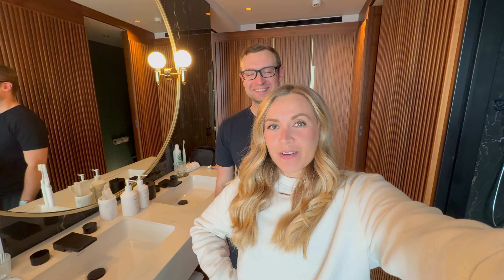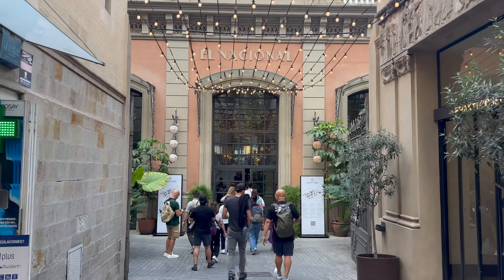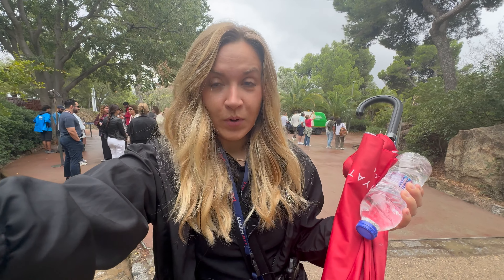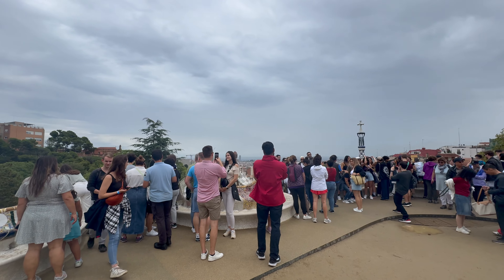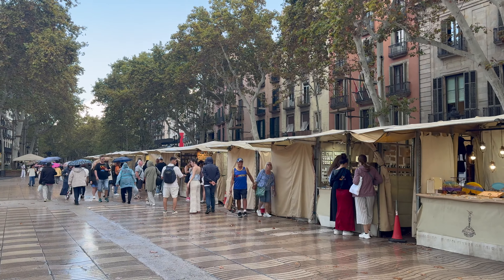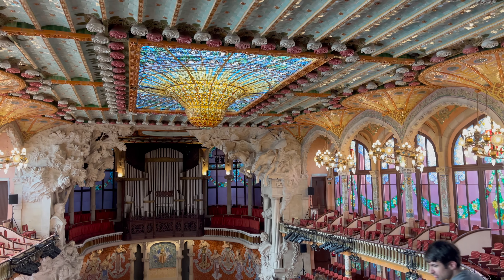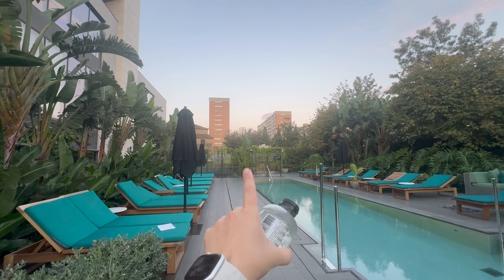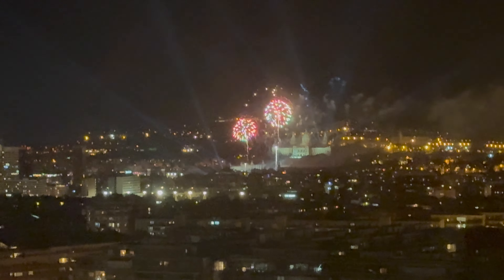🇪🇸 3 Day Barcelona Travel Guide & VLOG (City & Hotel Tour) Park Güell, La Rambla, Palau de la Música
We had such an incredible time in Barcelona! It's a place we couldn't wait to get to and see if it was worth the hype. We got to see Basílica de la Sagrada Família, Palau de la Música Catalana, Park Güell, and so many more of Antoni Gaudí's creations. We hope you love the videos and much as we loved making it! 🫶